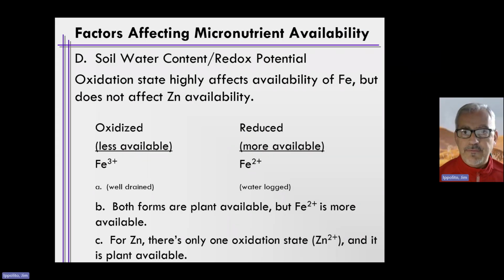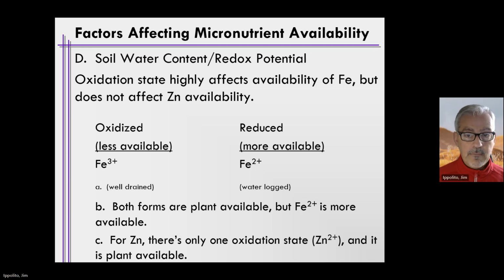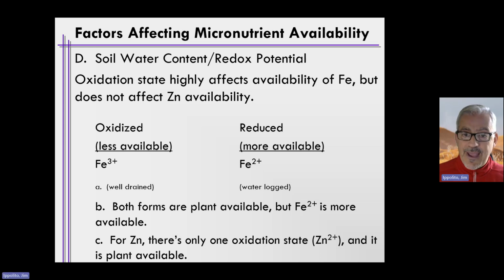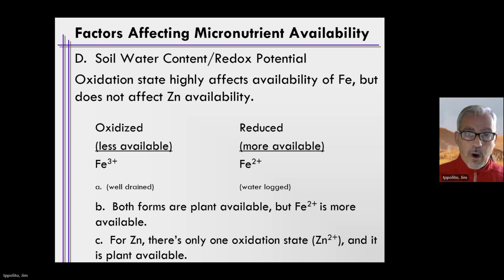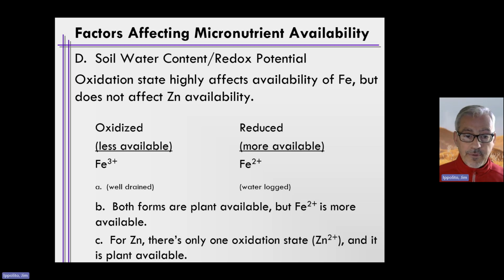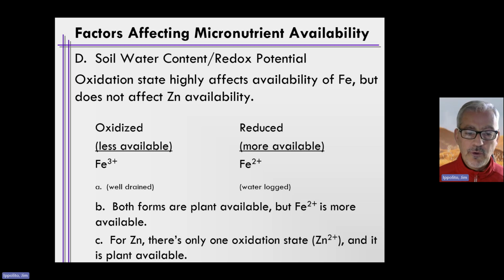Week 12 Unit 9 Video 6 Soil Water Redox and Fe Zn Availability 3m 16s